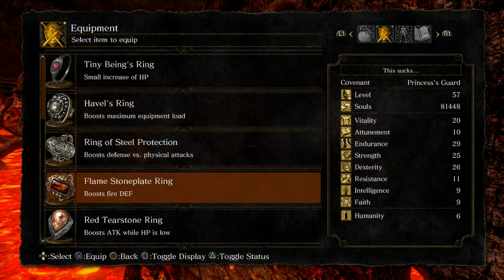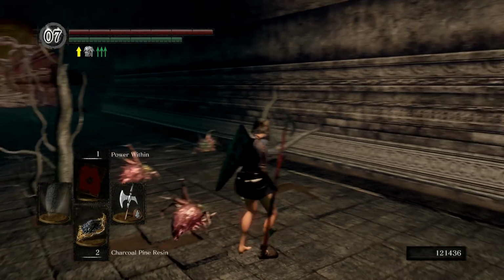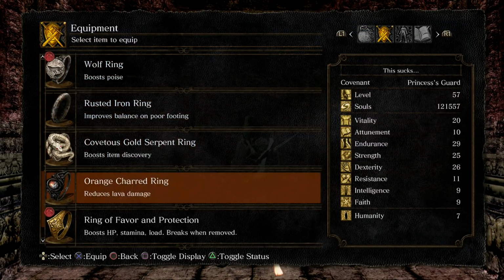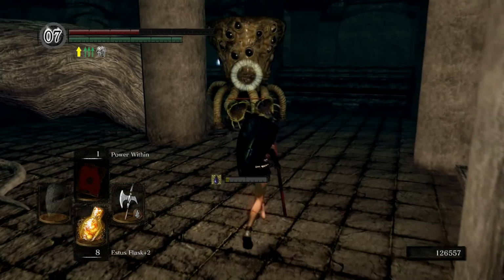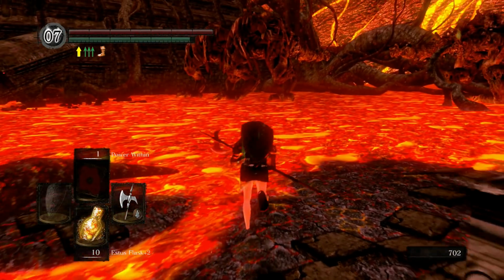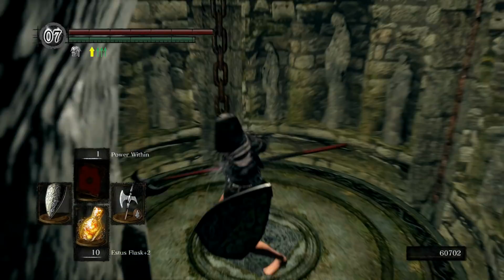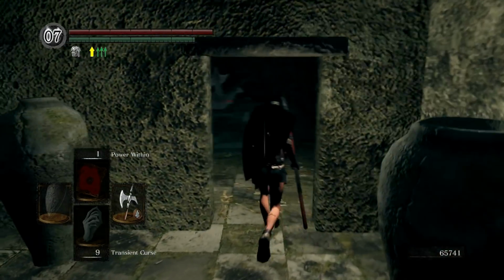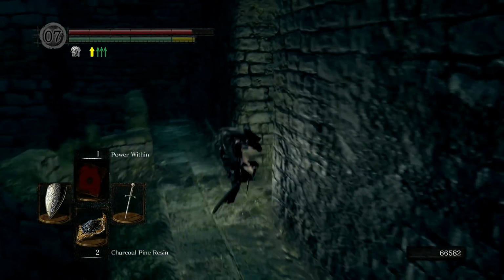Dark Souls Remastered: If I Die I Lose My Weapon Part 9 (BED OF CANCER)